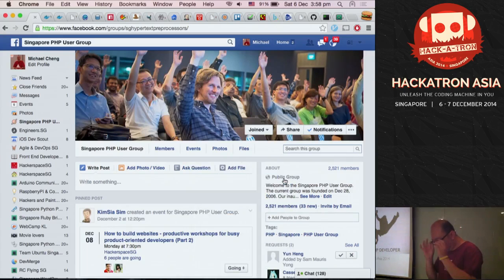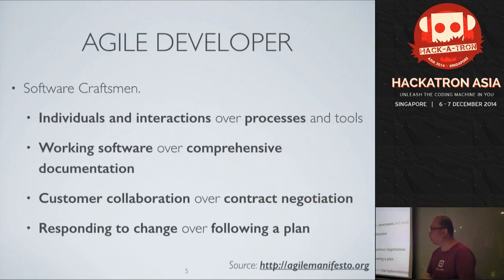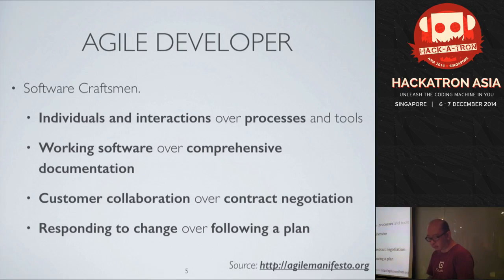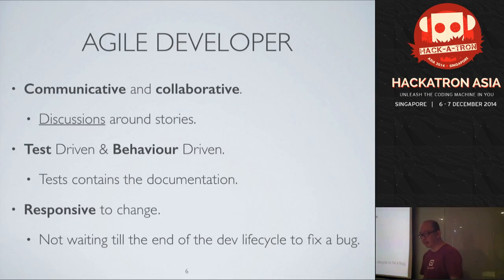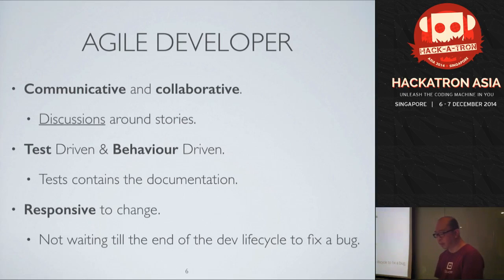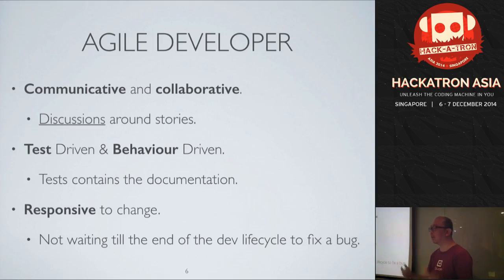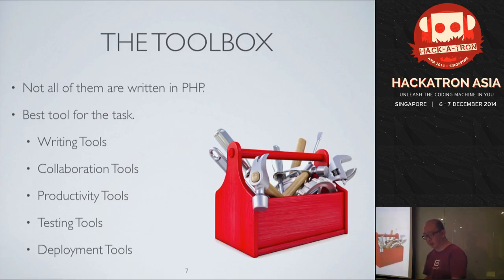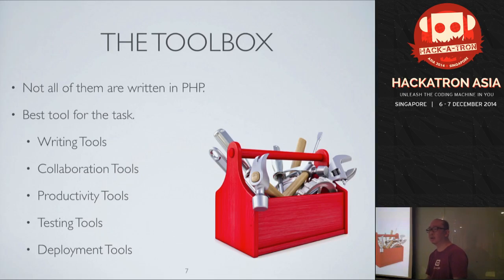Hackatron Asia: Agile Toolbox for a PHP Developer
Speaker: Michael Cheng, founder of Singapore PHP User Group

PHP (recursive acronym for “PHP: Hypertext Preprocessor”) is a widely-used Open Source general-purpose scripting language that is especially suited for Web development and can be embedded into HTML.